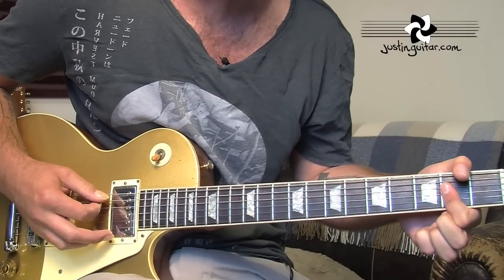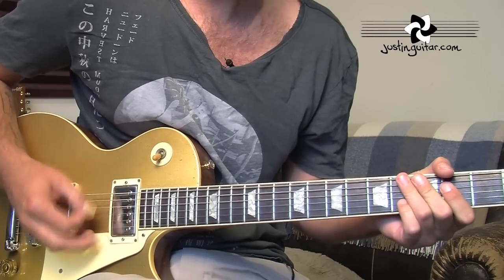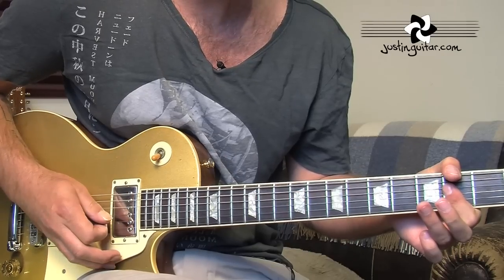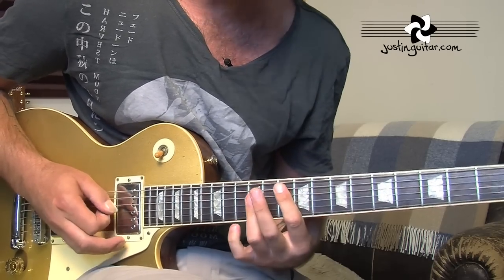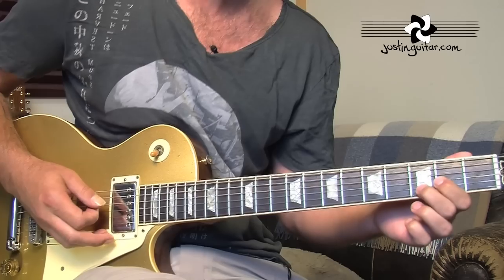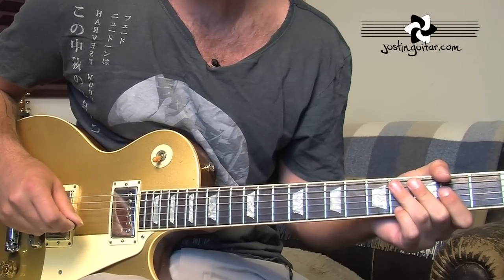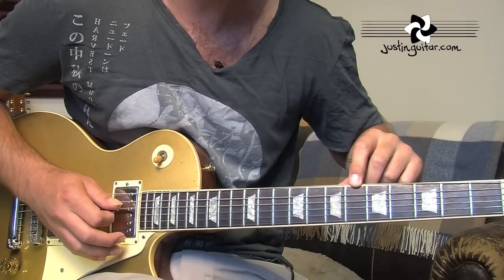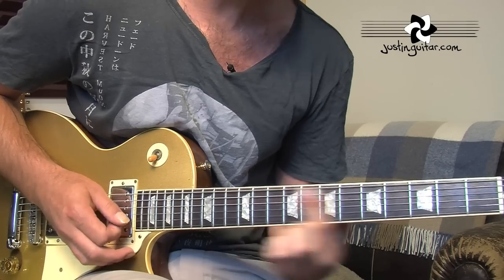Rock And Roll All Nite by Kiss | Easy Guitar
🎸In this easy lesson, we'll learn how to play the awesome rock n roll anthem I Wanna Rock And Roll All Nite and Party Every Day by Kiss! Wicked. 👉 Over 600 Song Guitar Lessons With Chords, Tabs, & Lyrics